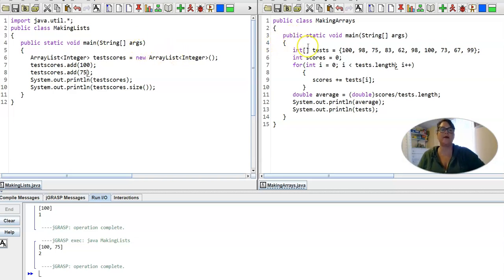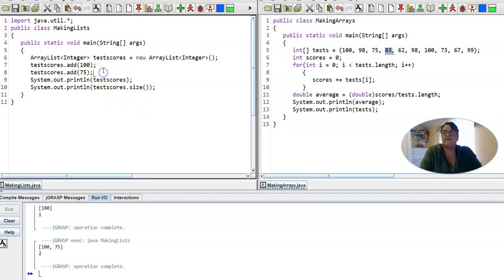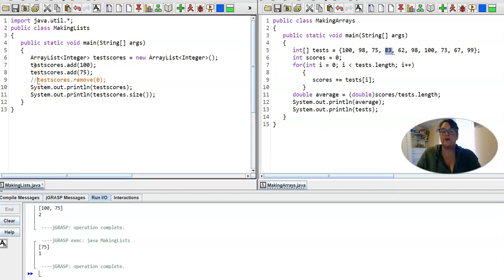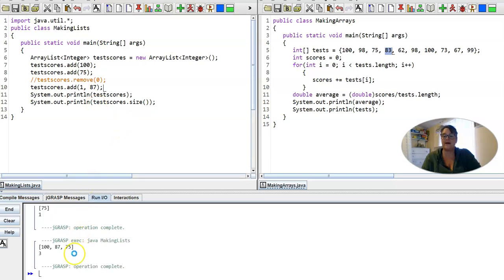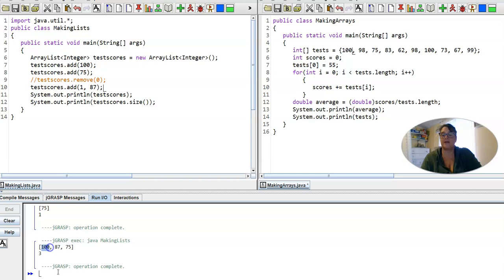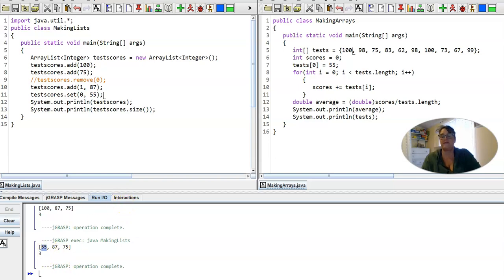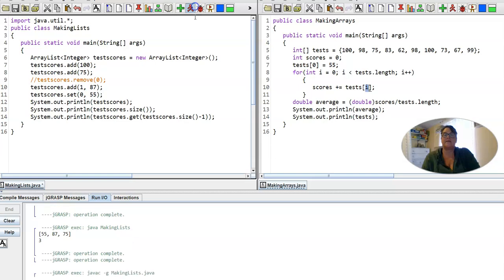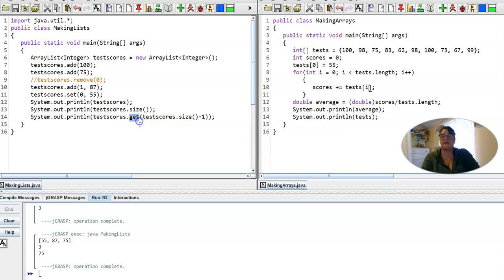U7L2 ArrayList Methods